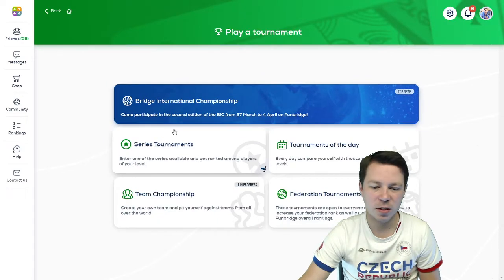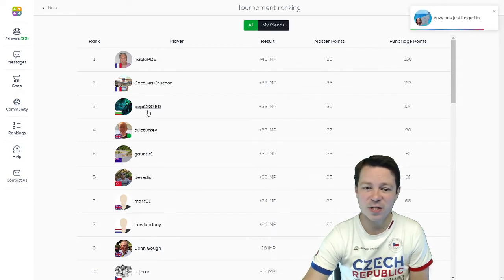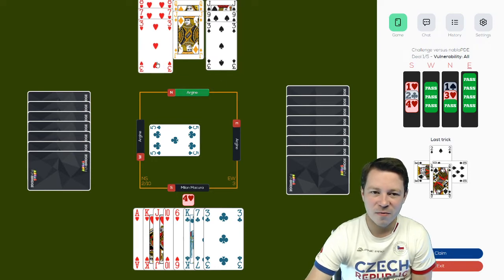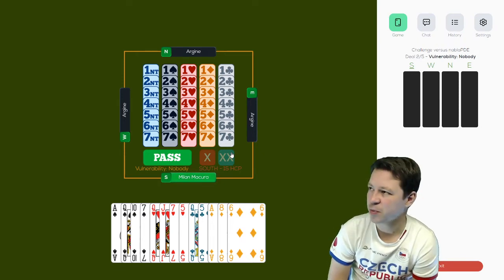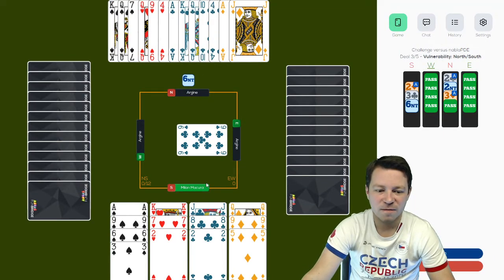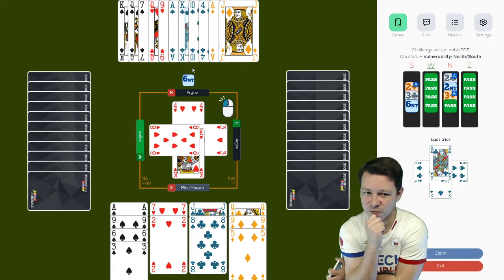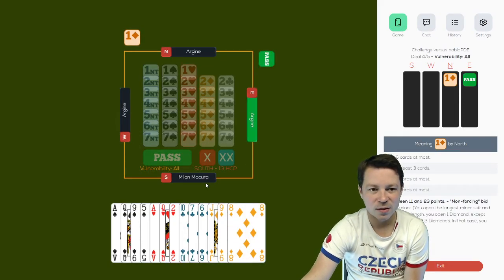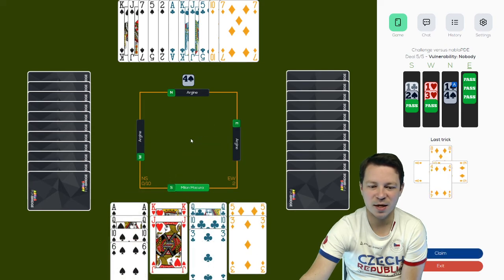Reward Challenge vs. Philippe Deltenre: squeeze or endplay?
A special challenge as a reward for beating me in the Czech Federation Masterpoint tournament on Funbridge.
If you want to win one as well, join the Czech Federation tournament starting every Thursday at 18:00​​​​​​​​​​ CET - ends Saturday at 12:00​​​​​​​​​​ CET. The best non-Czech player wins a reward challenge.

These videos are completely free for you, but I will really appreciate it if you can support me in doing this in the long term. Here are the ways how you can do that:
2) Comment on videos
4) Just watch and share the videos
a) via bank transfer - All main currencies with NO fees, at least from Europe, same IBAN. IBAN: LT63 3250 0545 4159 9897, BIC: REVOLT21
b) local transfer from the UK in GBP: account: 49569198, bank code: 04-00-75